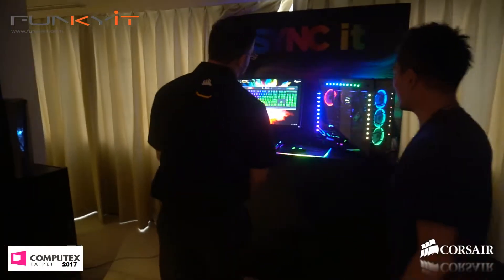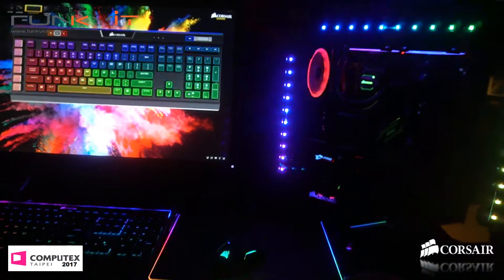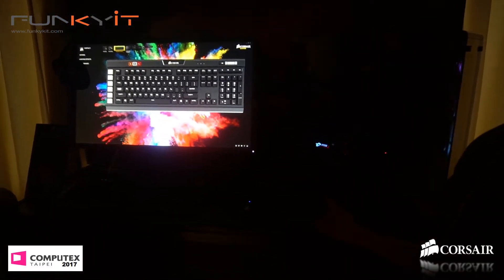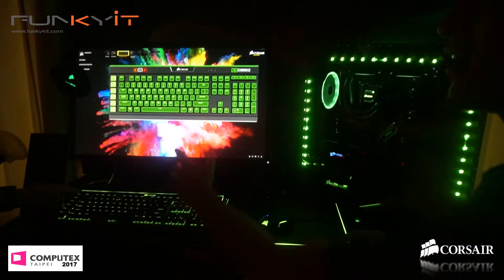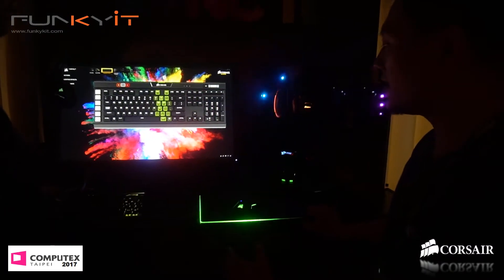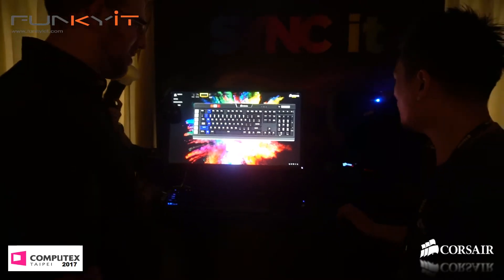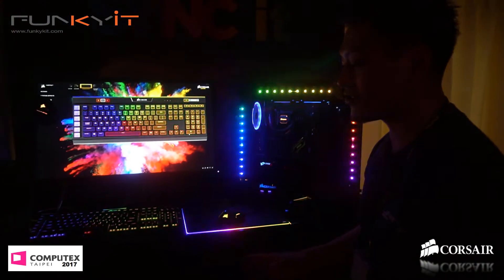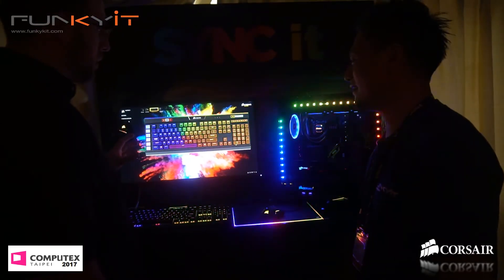Computex 2017 - Corsair RGB Sync It - A must see!!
This is one of the coolest thing I've seen at Computex 2017 ... Corsair's RGB Sync It. Every single bit of RGB can be individually addressed using their special software.

The effects are just CRAZY!! ...

Hit a key on the keyboard and the ripple effect (or whatever effects you've chosen) ... ripples and passes through the rest of your RGB components. It's totally mesmerizing!